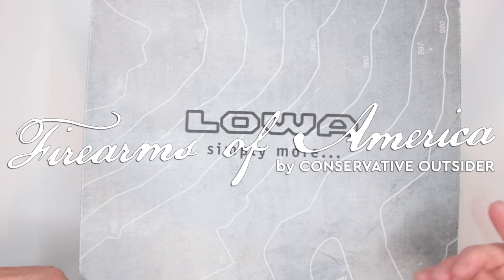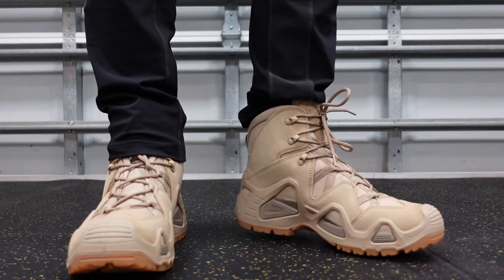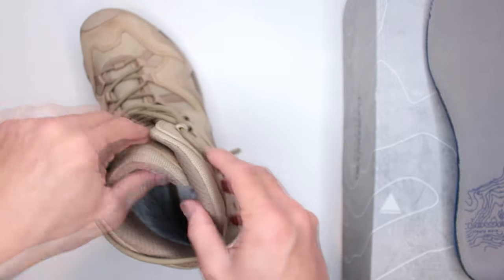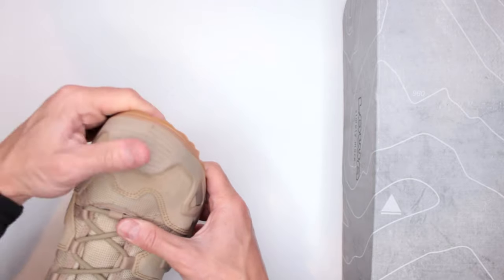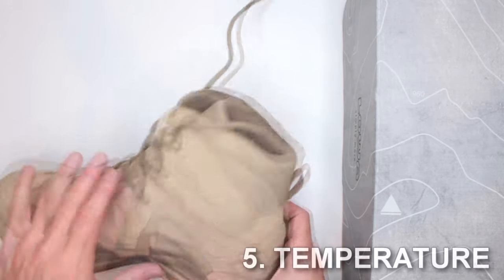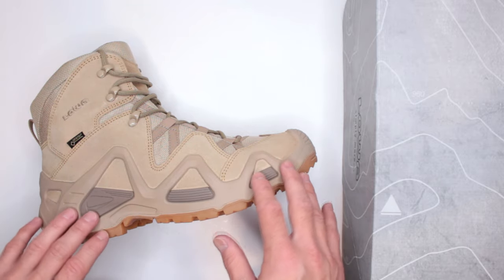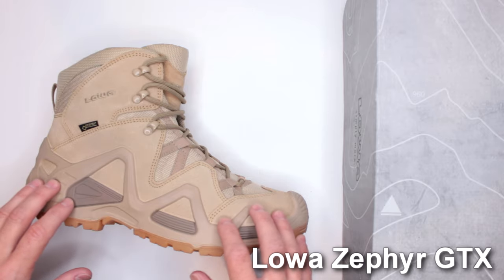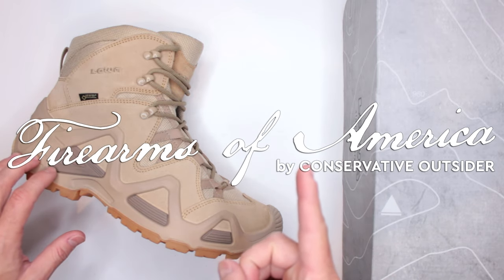Lowa Zephyr GTX Mid TF Review (AWESOME Lowa Tactical Boots Review)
Here is the Amazon link: Lowa Zephyr GTX Mid TF Hiking Boot

Welcome to Ultimate Survival Gear! Today I have another Lowa boots review for you guys and this is Lowa Zephyr GTX review.

Let's start with the details:
    100% Leather/Textile
    Rubber sole
    Platform measures approximately 1"
    Mixed-media hiking boot featuring looped eyelets and speed-lacing hardware
    Climate-control footbed
    Polyurethane Monowrap frame at midsole
    Lowa Cross outsole for traction
    Gore-Tex lining for warmth

Now, I am not sure who decided to label these Lowa Zephyr boots as hiking boots, because to me these are full blown military/tactical boots! Anyway, I enjoyed doing this Lowa Zephyr review. These boots are extremely comfortable, probably one of the most comfortable tactical boots that I have reviewed on this channel.

Also, these Lowa Zephyr Mid TF coyote offer an excellent amount of protection. It is no surprise these boots received a few best tactical boots for men, best tactical boots 2019 and best tactical boots for running online recognition.

So, what do you guys think about these Lowa Zephyr GTX boots? Would you consider them as your Ultimate Survival Boots? Would you get them as your tactical/military boots? God bless!